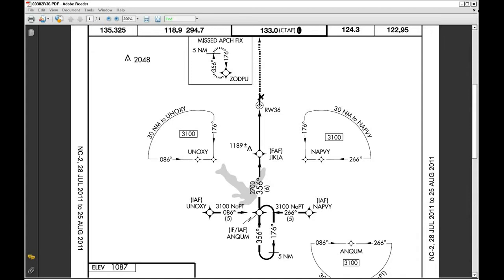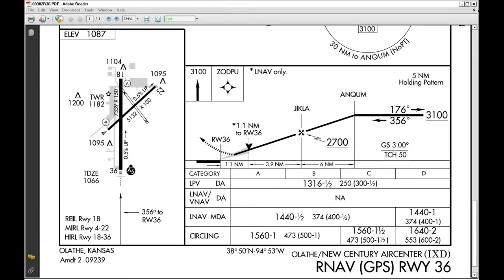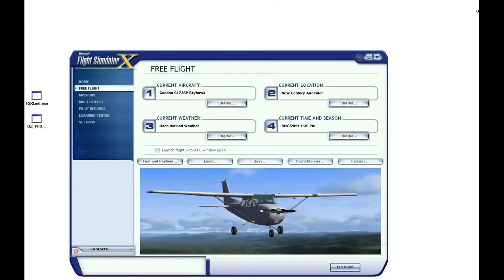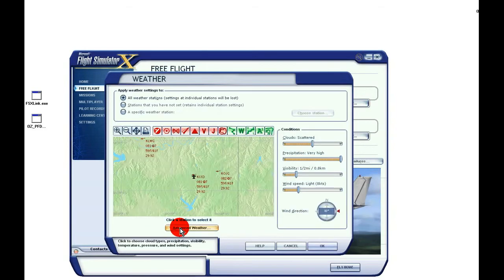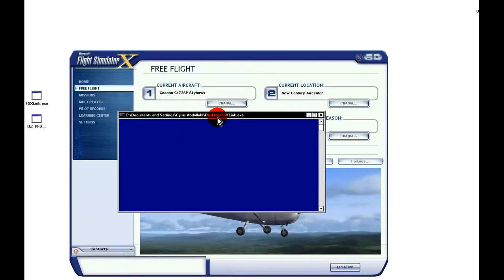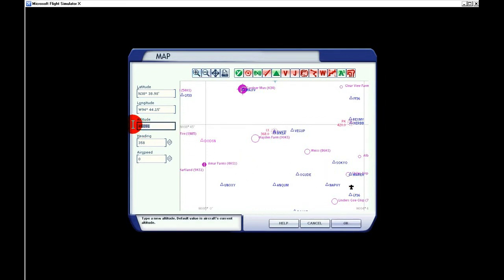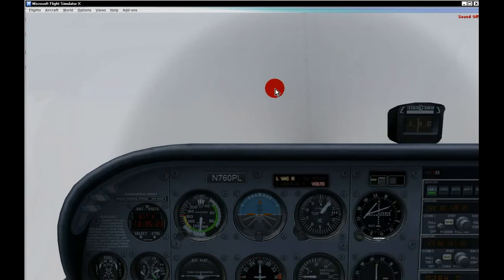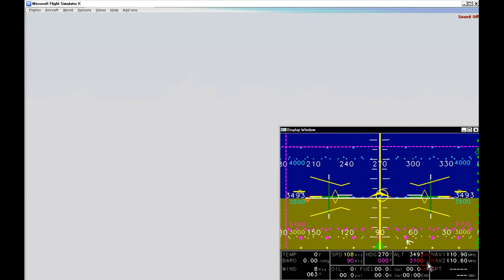OZ Microsoft Flight Simulator DEMO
This video demonstration is how to run OZ in Microsoft Flight Simulator X using the included OZ Data and OZ Display executable (.exe) files from our website.